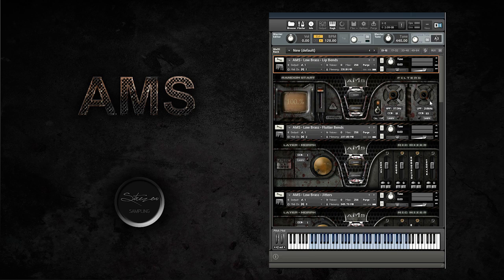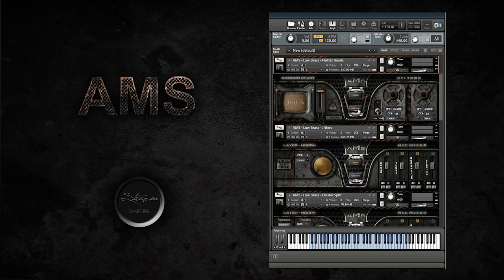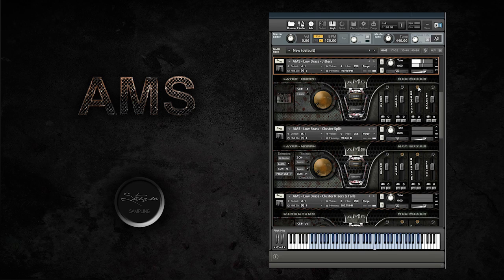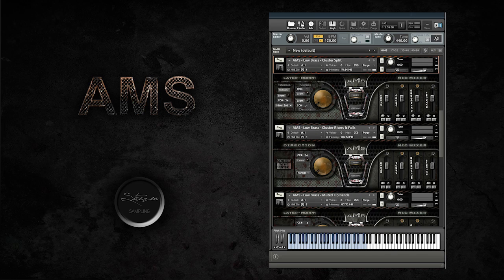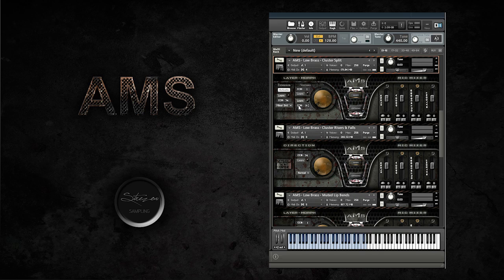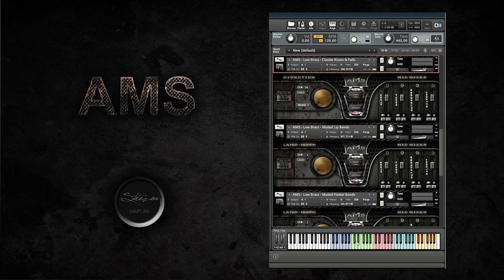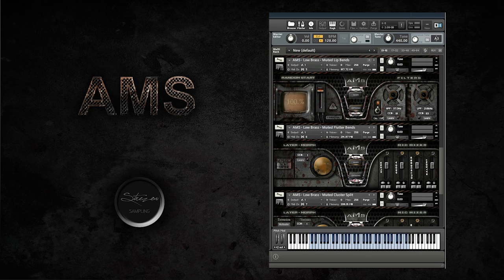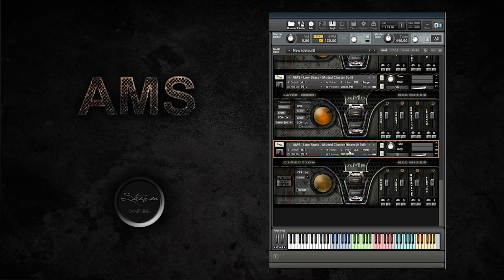AMS - Low Brass Walkthrough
Lip Bends:  3:04
Flutter Bends:  7:14
Jitters:  9:29
Dry Mics:  12:18
Cluster Split:  17:30
Cluster Risers & Falls:  24:39
Muted Lip Bends:  29:24
Muted Flutter Bends:  30:30
Muted Jitters:  Not in Walkthrough
Muted Cluster Split:  31:55
Muted Cluster Risers & Falls:  34:24